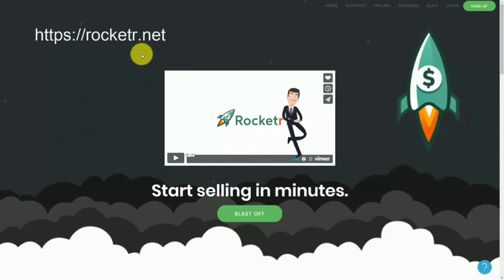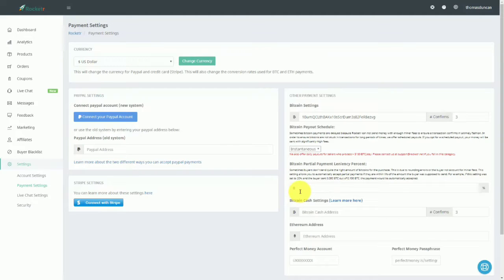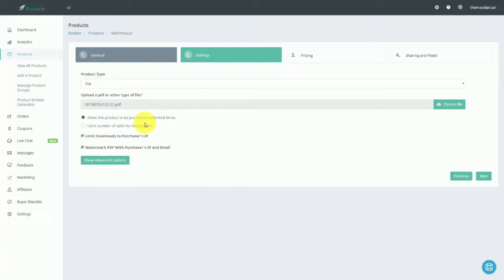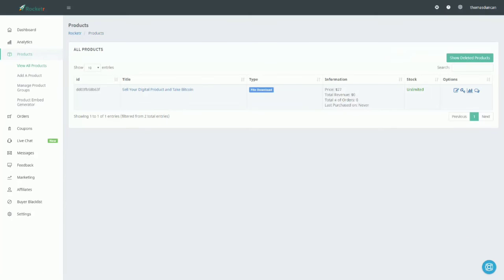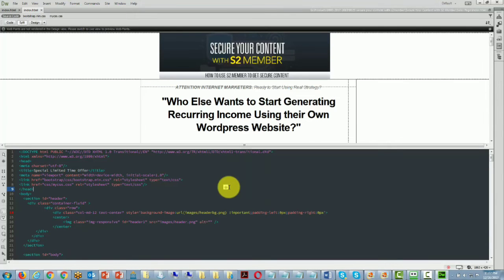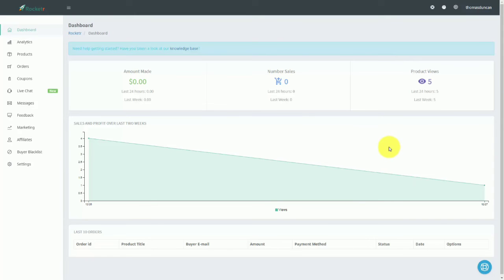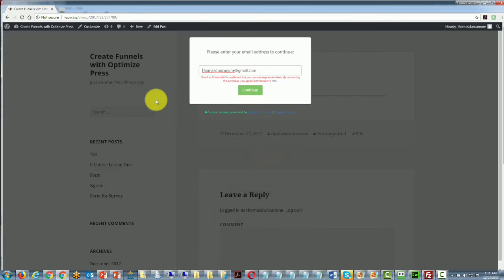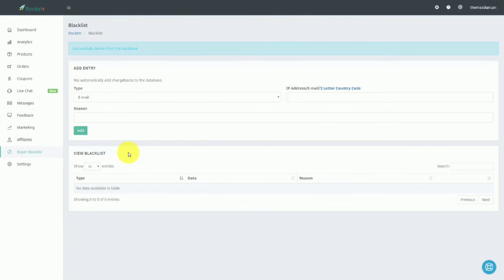Earn 1000USD in a month from Buy and Sell method using Bitcoin full video course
my Gears